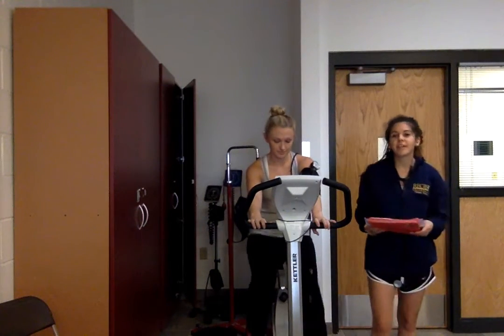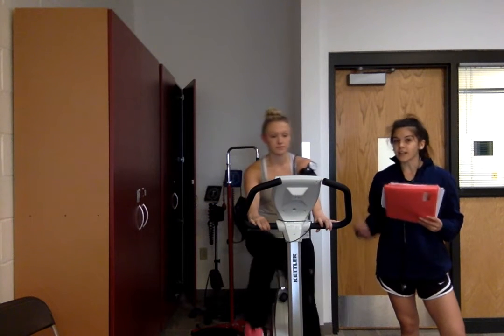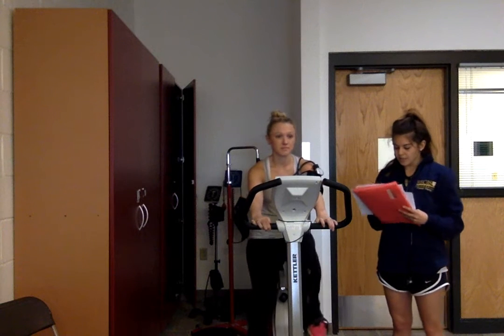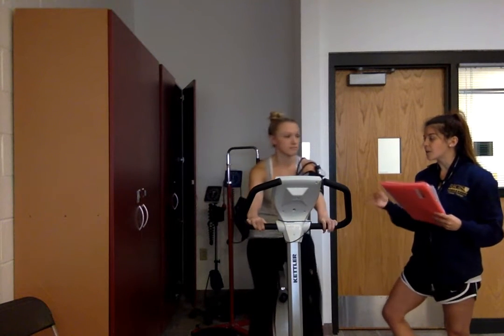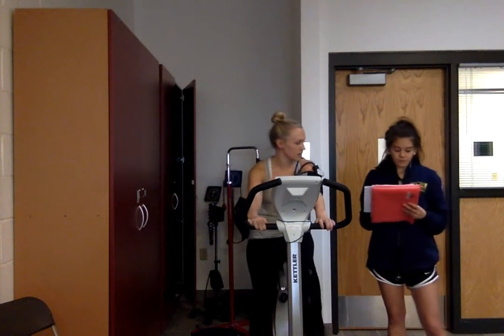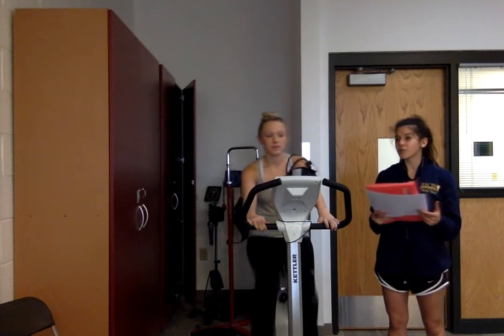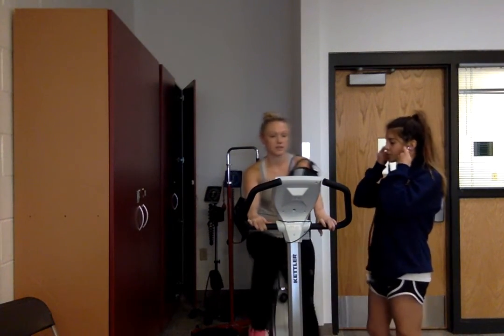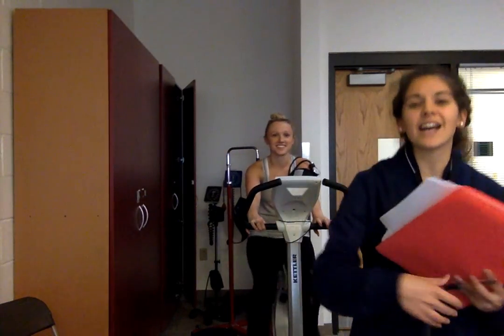How to do an Astrand Test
1st semester PT student performs Astrand Test